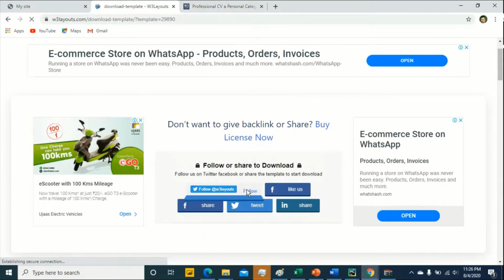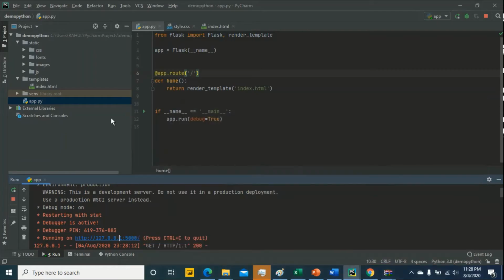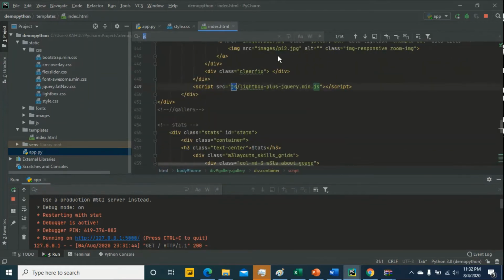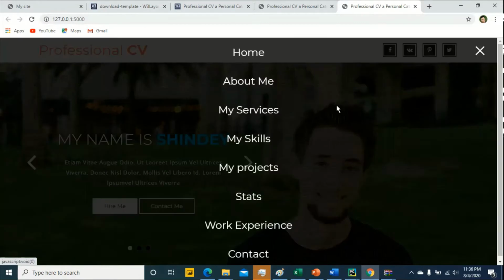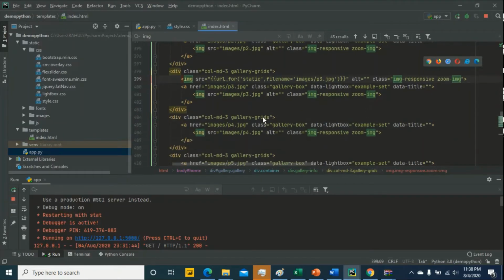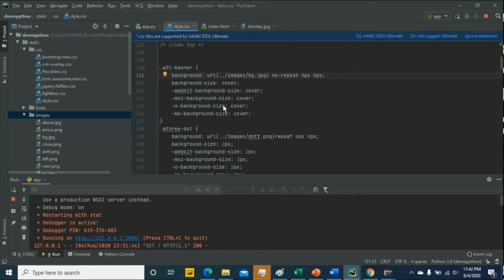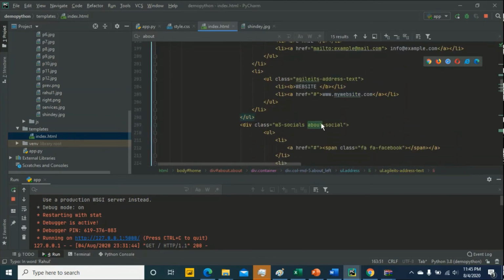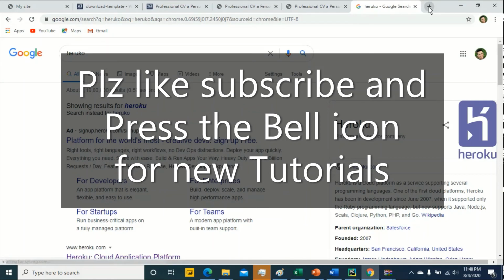Flask Tutorial #2 - How to download templates from W3 layout and apply on flask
Welcome to the first flask tutorial In This series will show you how to create websites with python using flask. Its easy to understand . . Flask is designed for website development .if u don’t know how to create site in flask is right too get knowledge .flask is great for beginners .plz note down the process one by one.

github link